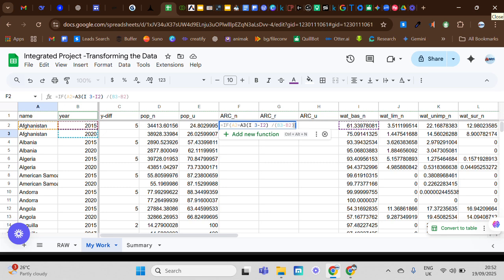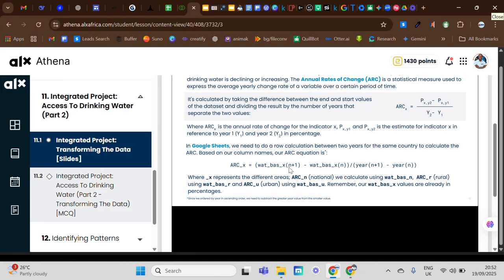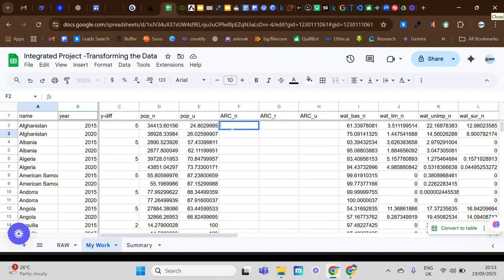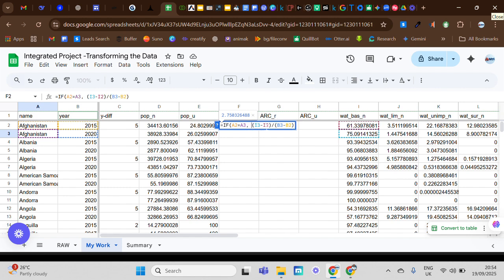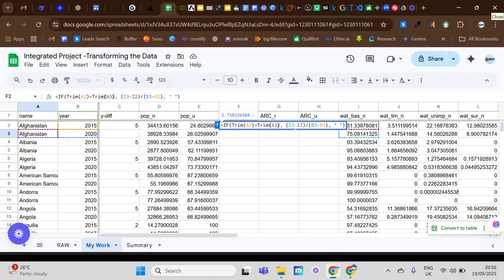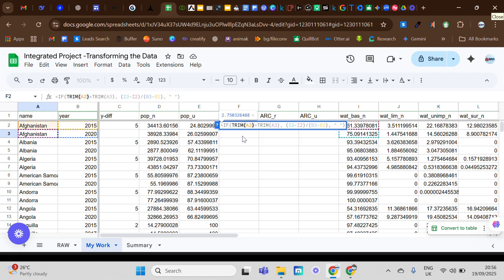7 - IF, IFERROR and TRIM, Mixed Referencing part 1